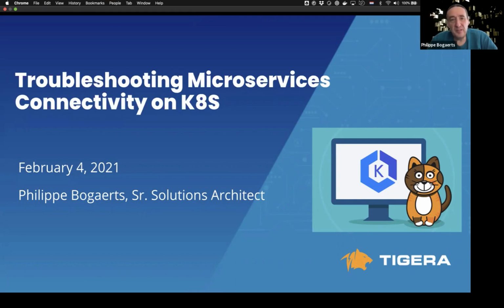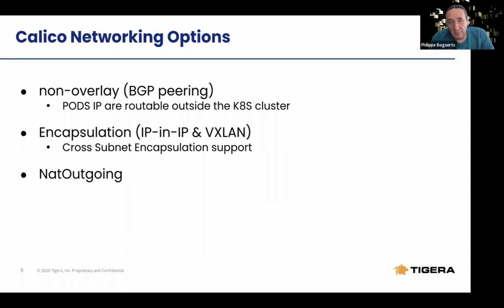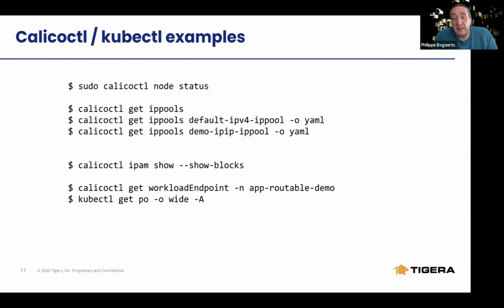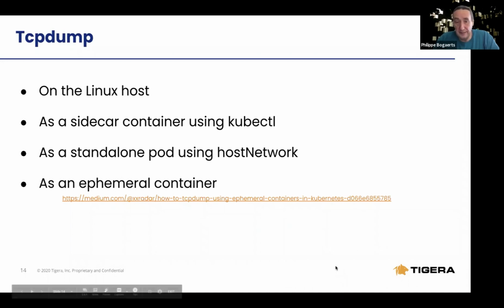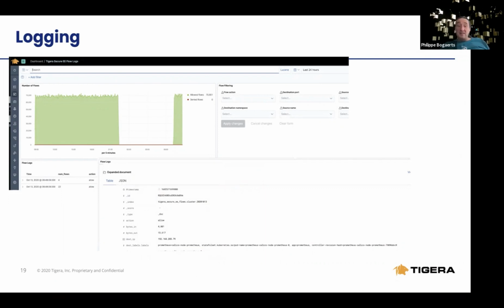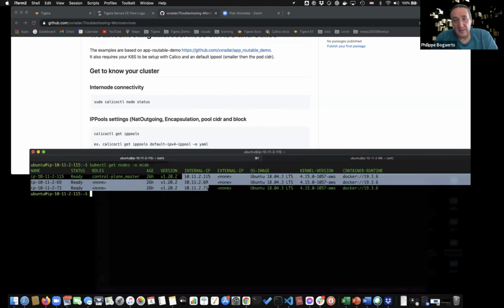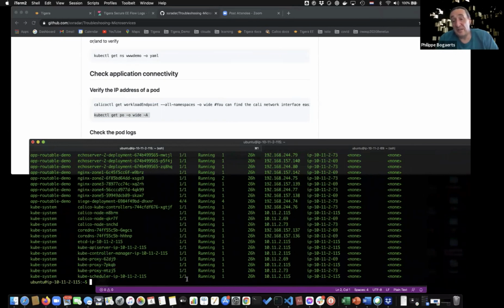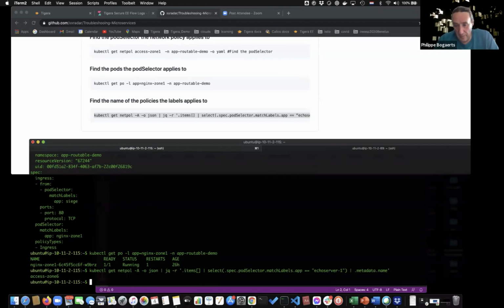Troubleshooting microservices on K8S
Learn how Calico Enterprise can help in troubleshooting Kubernetes Calico networking and network policies.

Topics discussed during the training:

– Flow visualizer
– Flow logs
– Metrics
– TCPdump tips and tricks
– Kubectl / Calicoctl
– Demo